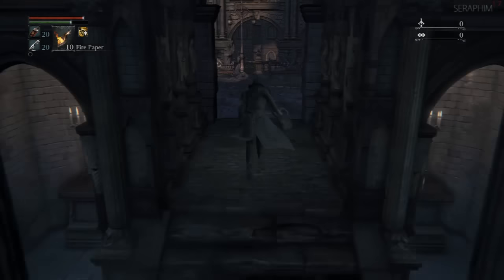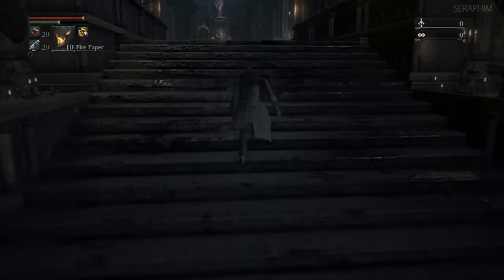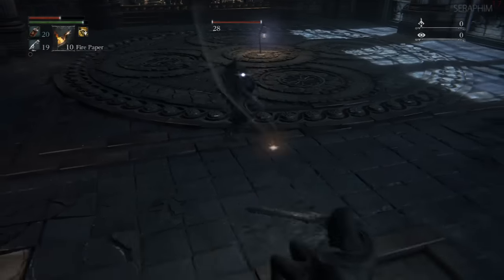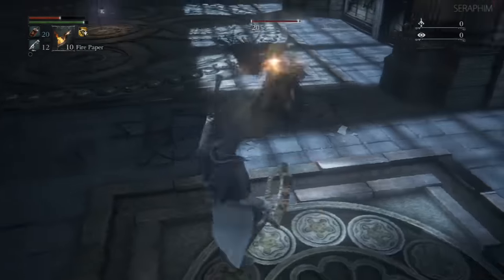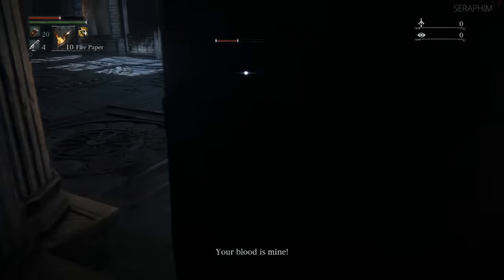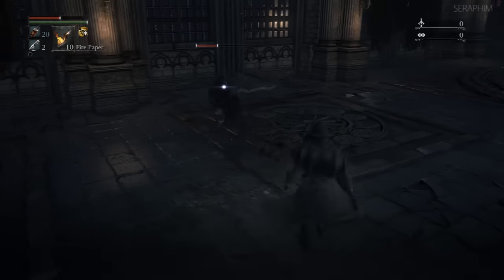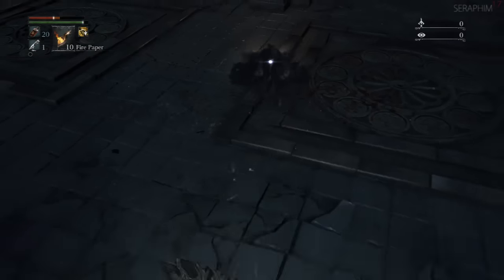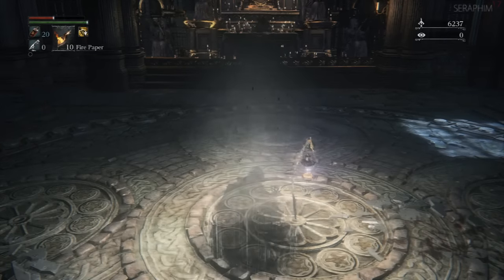Bloodborne No Healing Walkthrough - Eileen, the Crow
This is a comprehensive walkthrough for Bloodborne on the Playstation 4. It has full commentary and will be completed from start to finish without using any Blood Vials (mistakes however may be made)